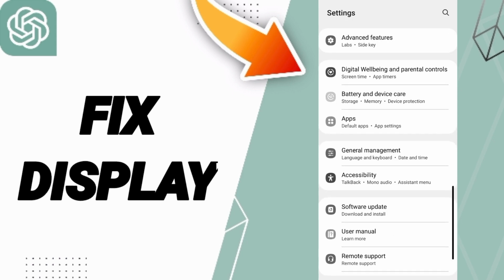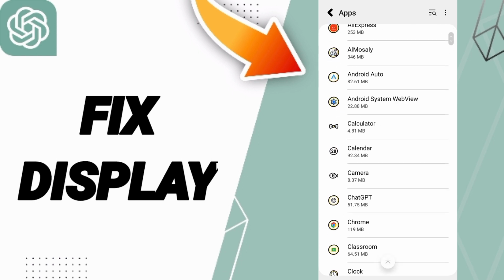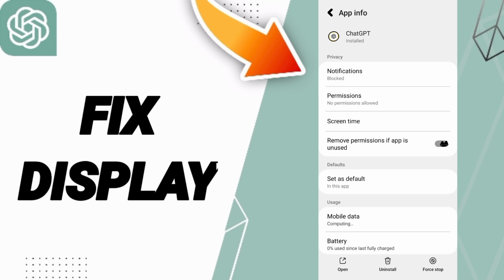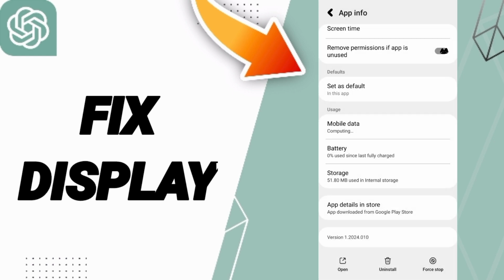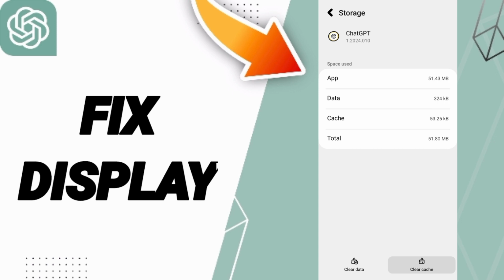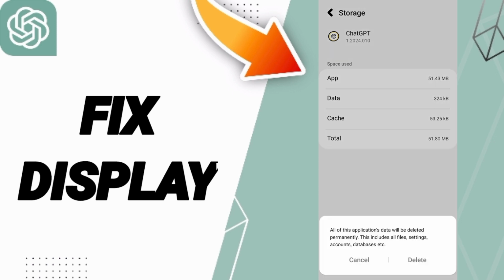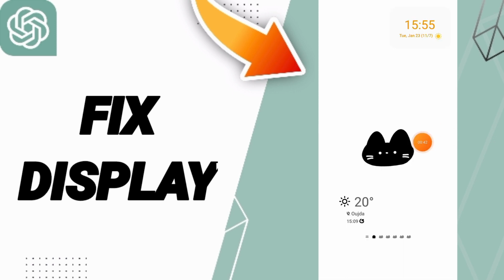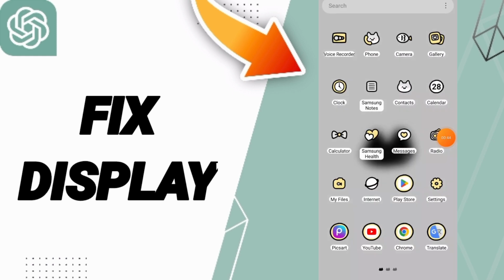How To Fix Display On ChatGPT App 2024